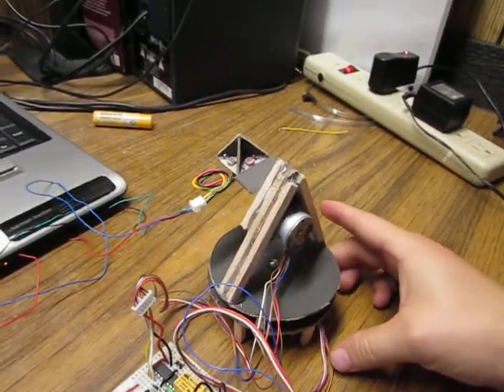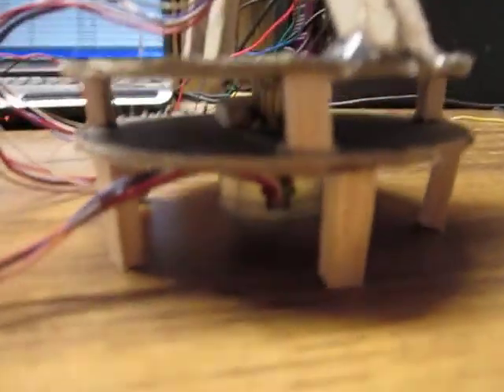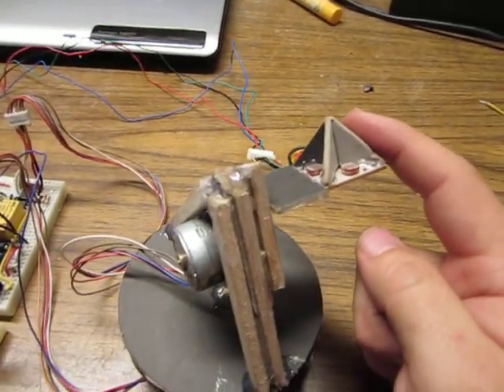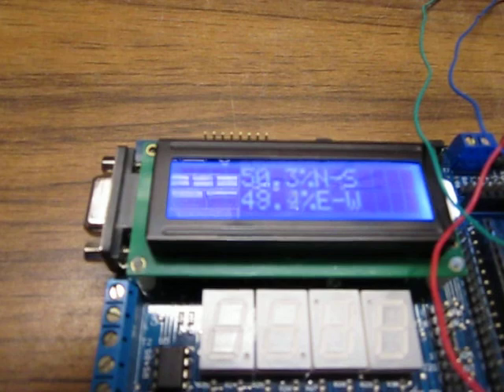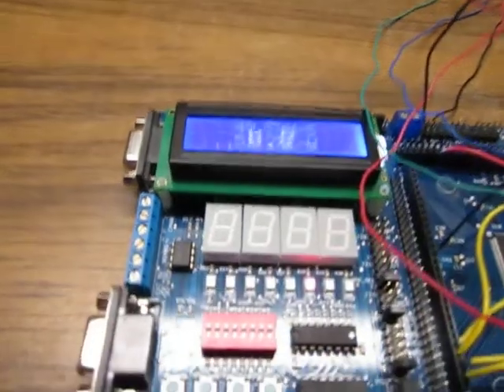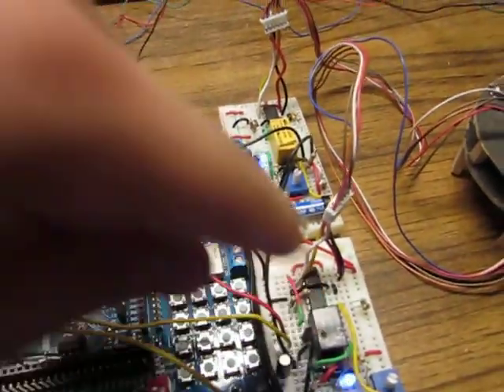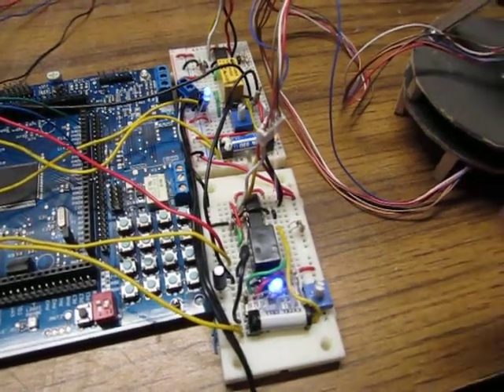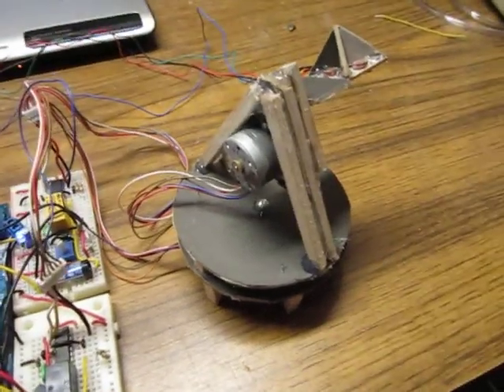Sun Tracker Attempt4 Proof Of Concept.AVI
The latest and greatest installment to my solar tracking experiments. I've set up a rig that holds my LDR PCB and rotates the face to the brightest point in the room. Two 9Volt stepper motors rotate about each axis to bring a somewhat fluid motion to the tracking process. Keep in mind this is just a proof of concept assembly, that ties all solar tracking steps in one. The next installment I will be looking to replace the relays with solid state transistors giving me a more fluid motion and drive. Also, a cleaner code that does not jump the A/D conversions as much, and dives all outputs at once not N-S then E-W positioning signals.